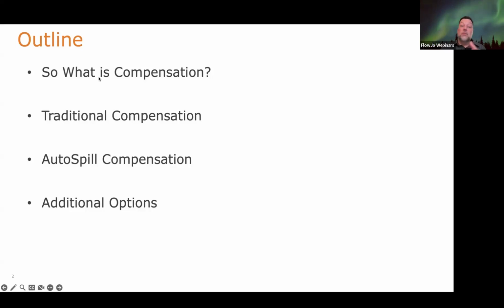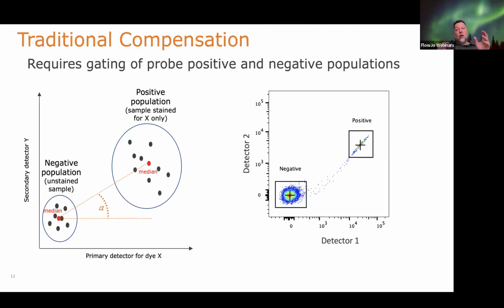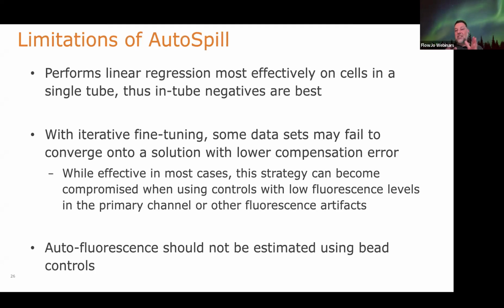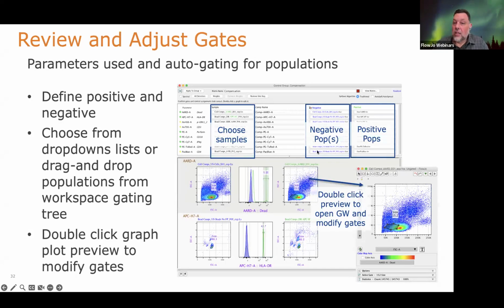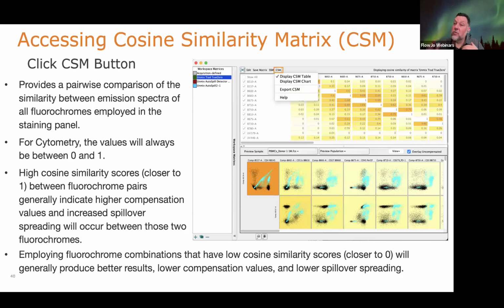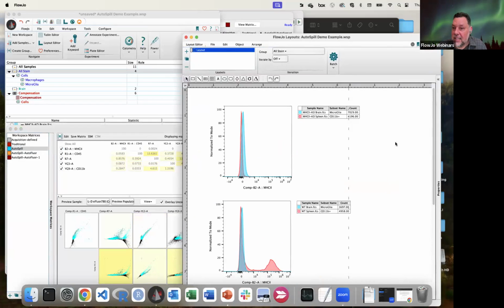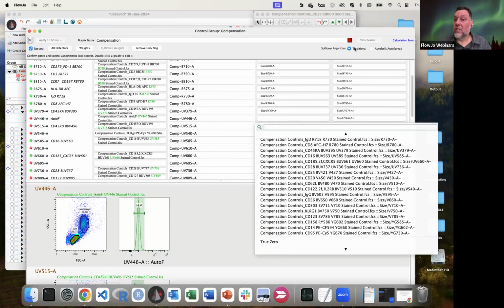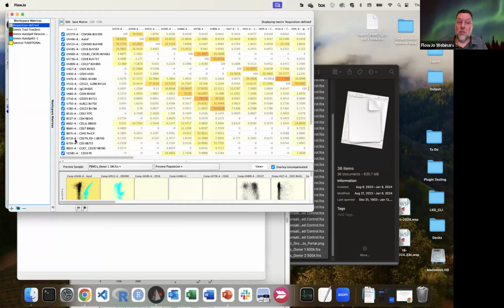Compensation Jan 18, 2024 with Timothy Crawford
Compensation options in cytometry have expanded significantly over the past few years. In this webinar we will discuss the use, benefits, and interaction of AutoSpill /AutoSpread algorithms when calculating either traditional or spectral unmixing compensation, as well as the options to subtract autofluorescence, employing FlowJo version 10.10.